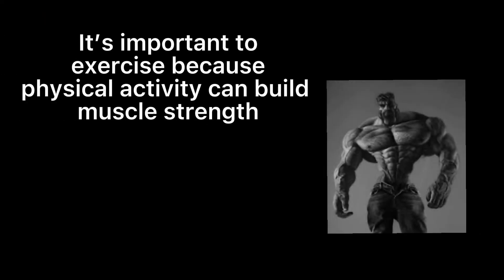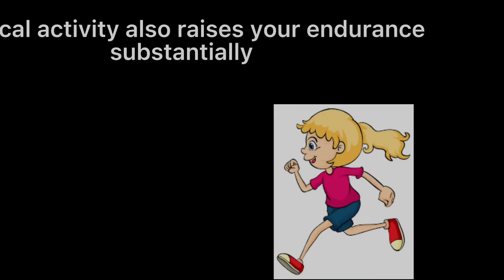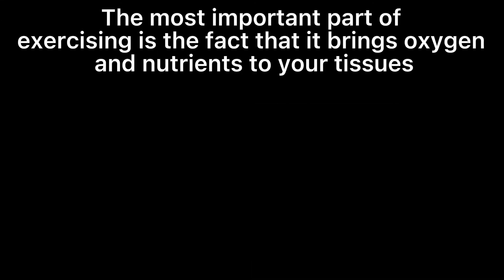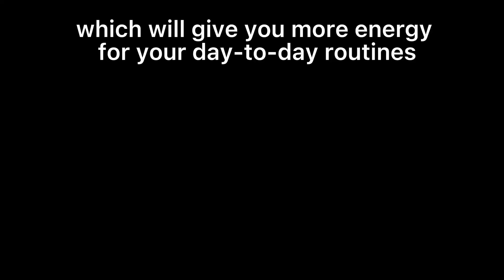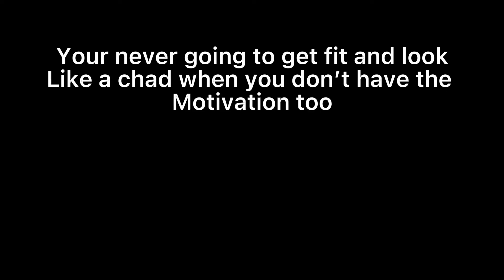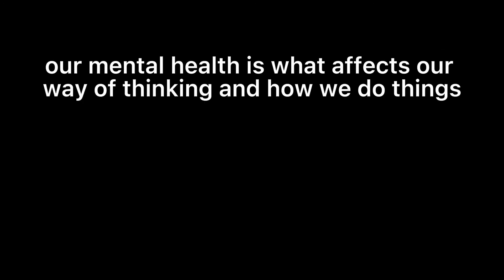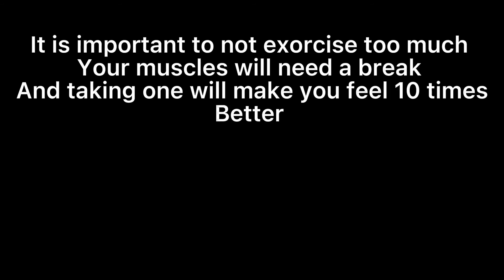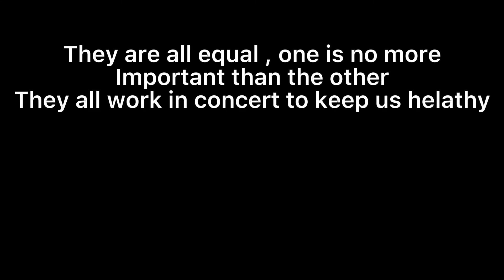Nah I’m finna get an F